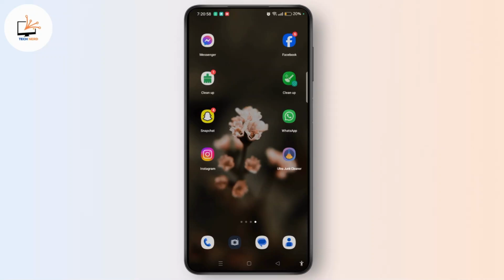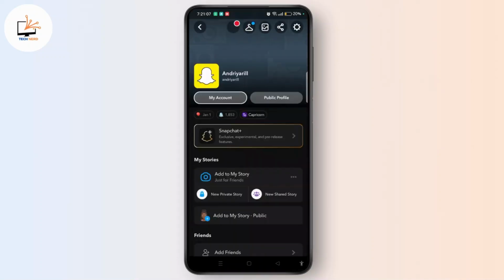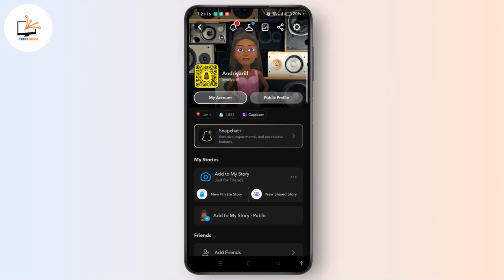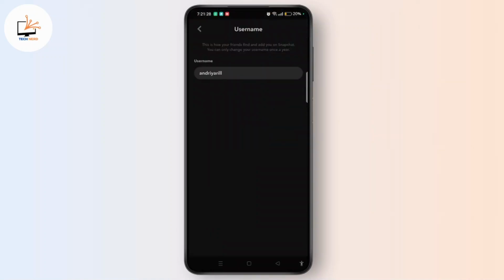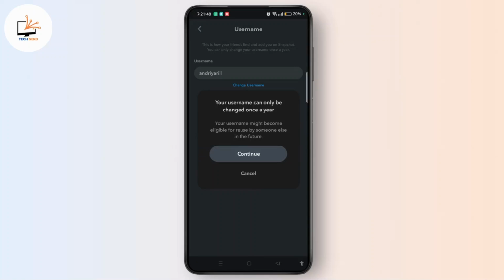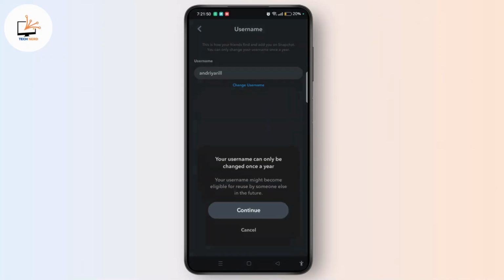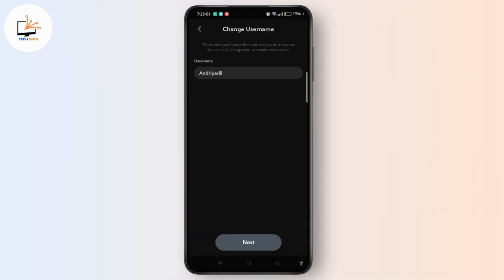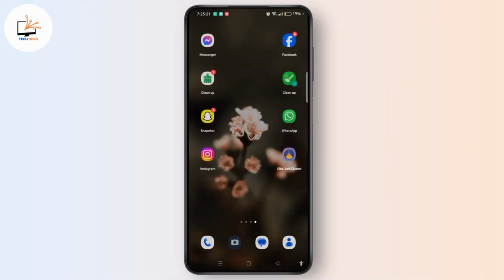How to Edit Username on Snapchat App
In this video, Rose will guide you step-by-step on how to edit your username on the Snapchat app. If you've been looking to change your Snapchat username, you're in the right place. Learn how to navigate the app easily and make your username reflect your personality. Remember, you can only change your username once a year, so choose wisely!

Chapters
00:00:00 - Introduction
Welcome to the channel and an overview of what to expect.

00:00:10 - Launch Snapchat
Open the Snapchat application on your device.

00:00:20 - Log In
Enter your credentials to log into your account.

00:00:30 - Access Profile
Tap the "C" icon at the top left corner to access your profile.

00:00:40 - Settings
Tap the gear icon at the top right corner to open settings.

00:00:50 - Change Username
Select the "Username" option to begin editing.

00:01:00 - Delete Current Username
Delete your current username from the box.

00:01:10 - Enter New Username
Type in your new username and tap "Username Change."

00:01:20 - Confirm Changes
Tap "Continue" to confirm the new username.

00:01:30 - Conclusion